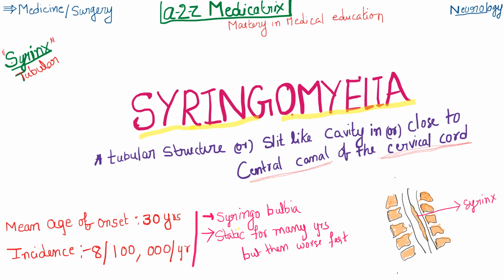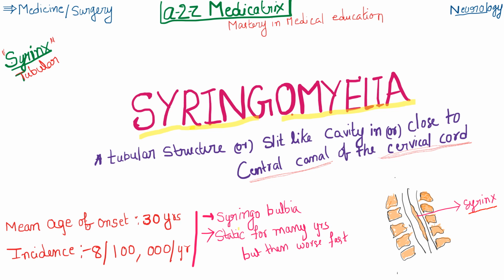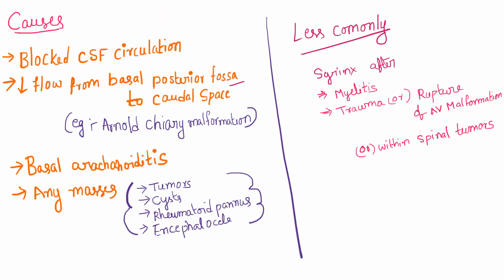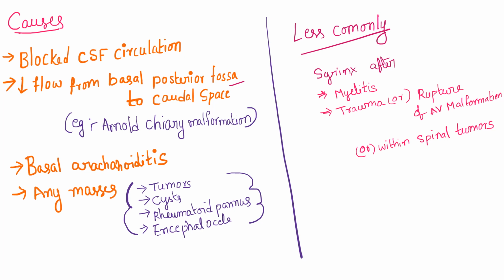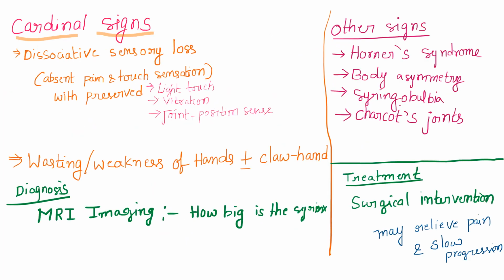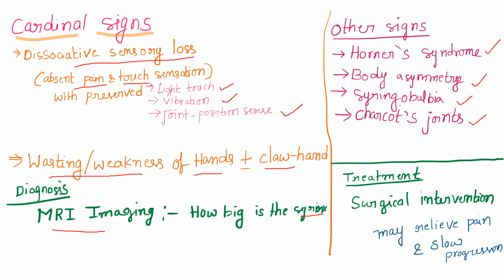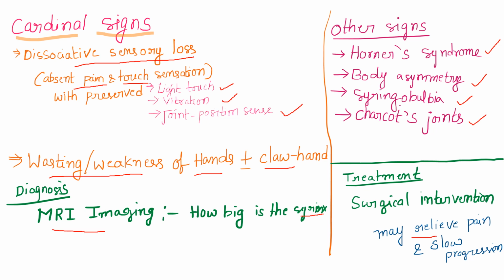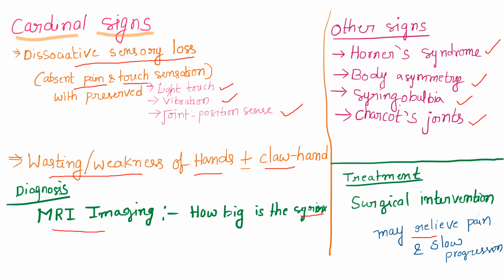SYRINGOMYELIA - Neurology - Surgery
In this video, mentioned  a brief note o Syringomyelia, causes, cardinal signs, diagnosis and management.